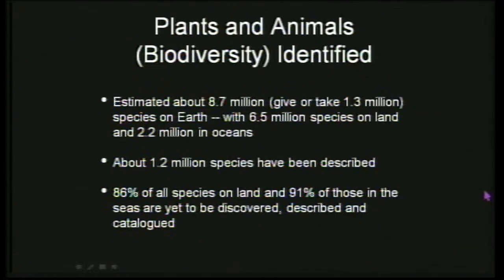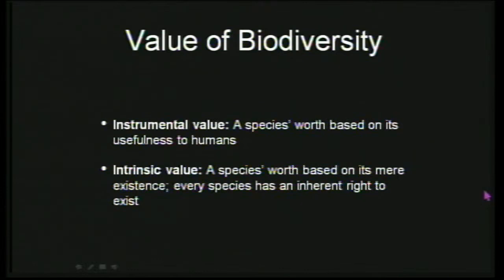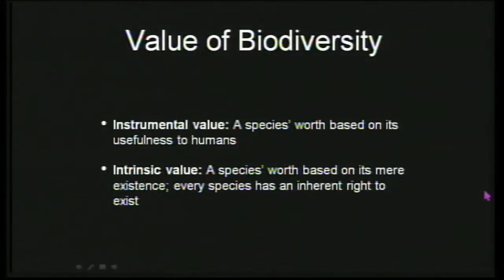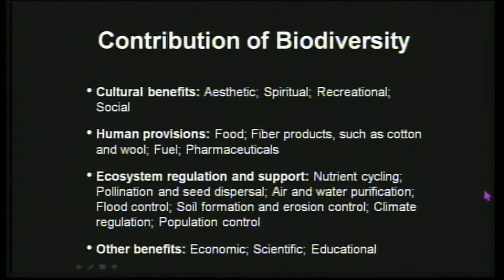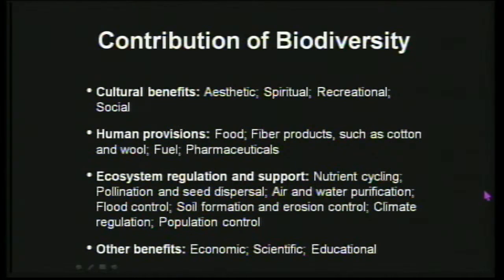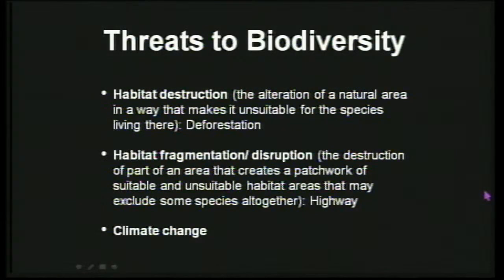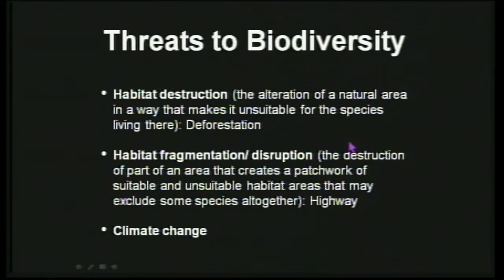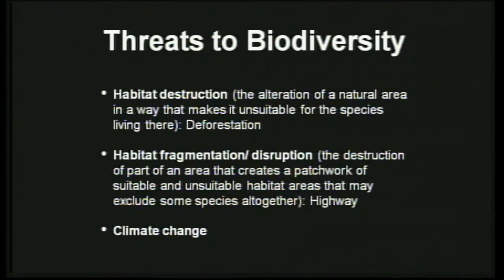Live Interaction : Conservation of Plants and Animals Class :VIII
#  Science

The programs can be viewed on:
1. DD Free dish channel #128
2. Zee Dish TV Channel #950
3. TataSky Channel #756
4. Airtel TV Channel #440
5. VmVideocon Channel #477
6. Jio TV App (Swayam Prabha 31)
7. ‘NCERT OFFICIAL’ YouTube Channel

The viewers may send feedback, queries and suggestions through:
1. Toll free telephone numbers (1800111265, 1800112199)
3. SWAYAM Prabha App
4. ePathshala Kishore Manch App
5. Social Media Platforms of CIET & NCERT (YouTube, Facebook, Twitter, WhatsApp, Telegram)ewi